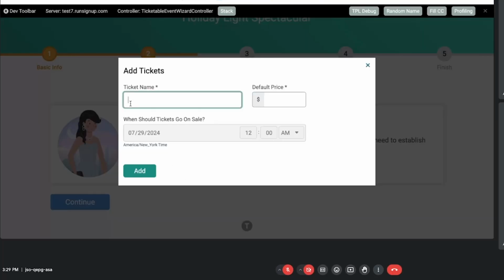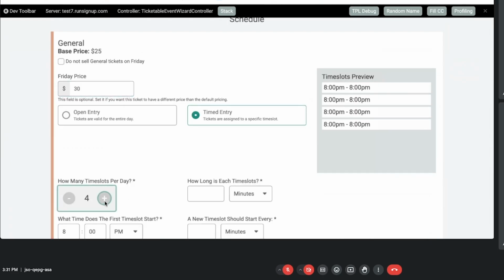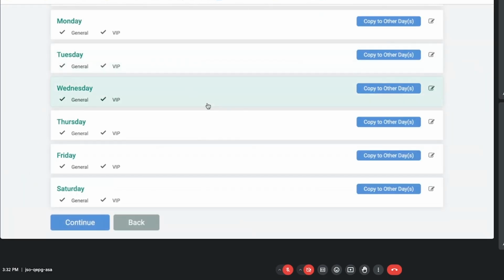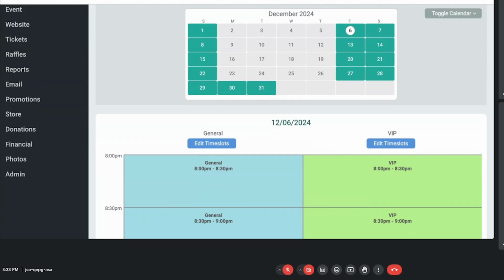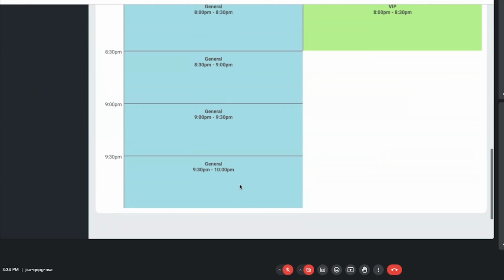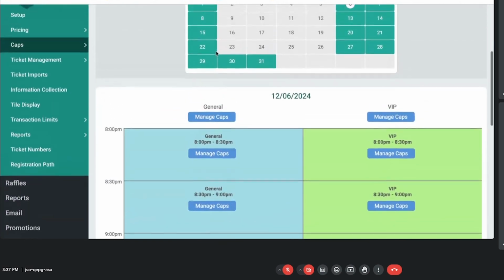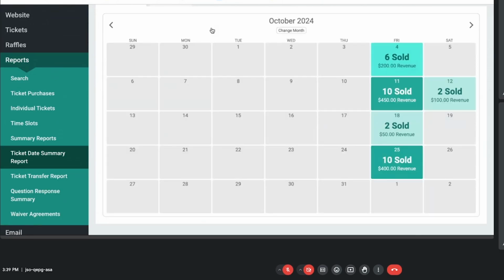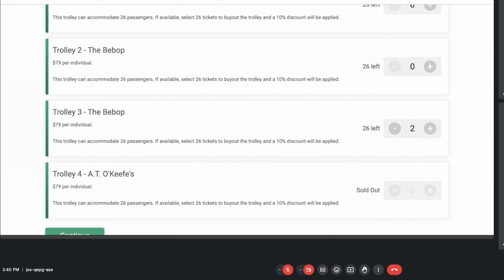MTE Wizard and Schedule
Allison and Benny take over for the info@ Team and give an update on what has been happening with the MTE Wizard and Schedule.